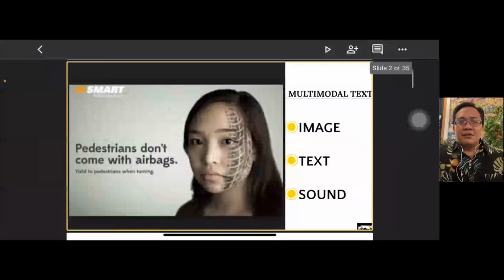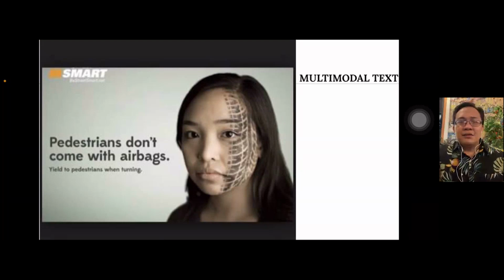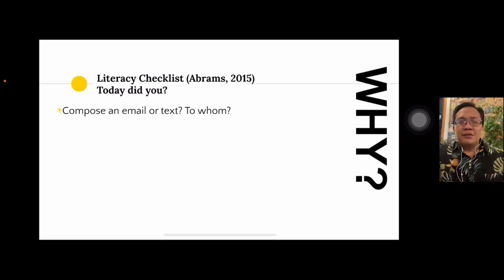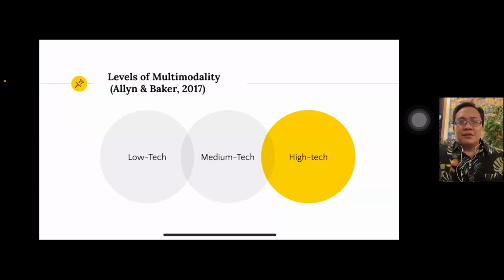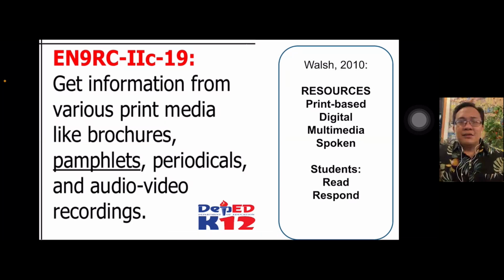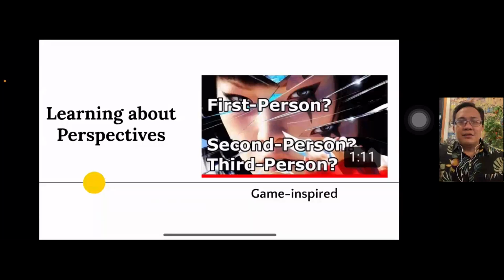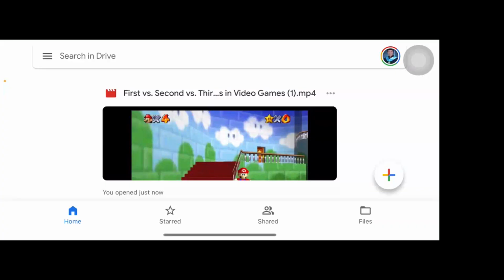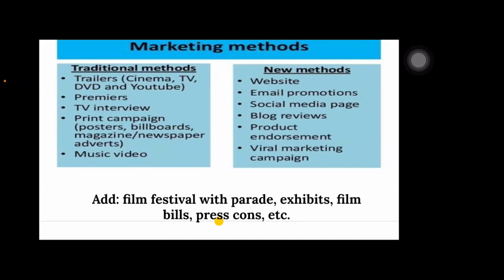Teaching and Learning Multimodal Literacies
Comment what you know, want to know, have learned, used, done differently, and asked about the video.